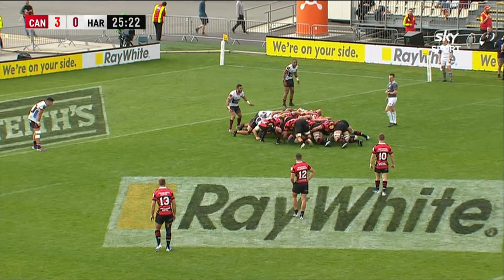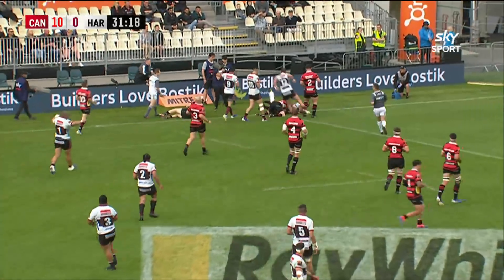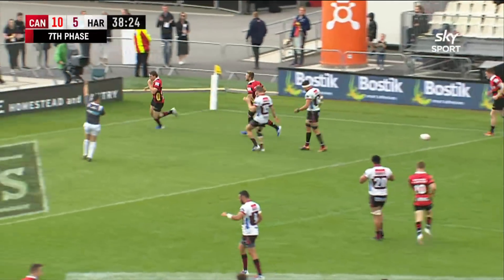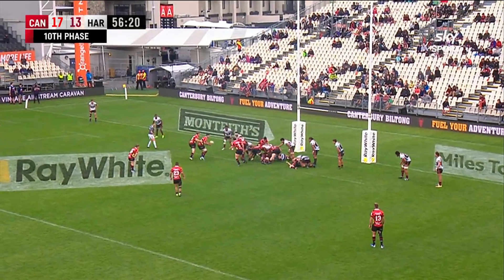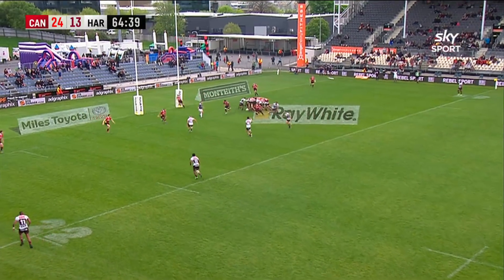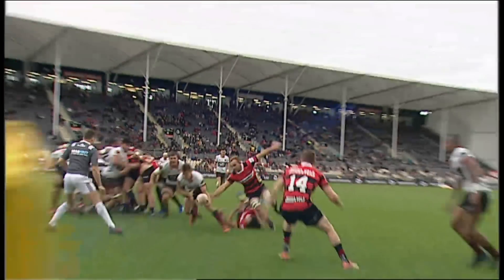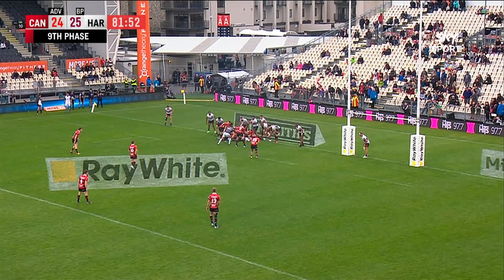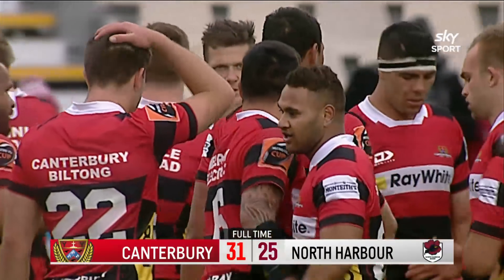ROUND 10 HIGHLIGHTS: Canterbury v North Harbour – 2019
Heartbreak for North Harbour as Canterbury score in the final play to deny them the Ranfurly Shield and a spot in the semifinals!